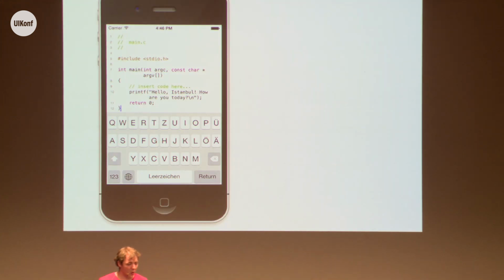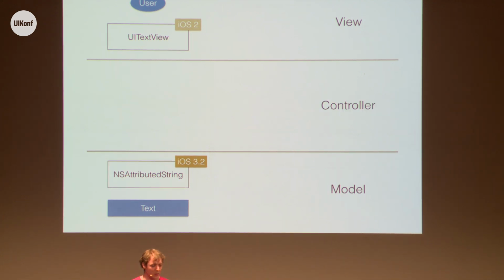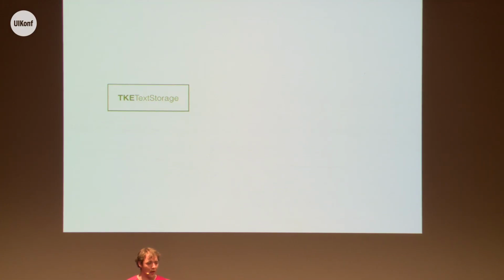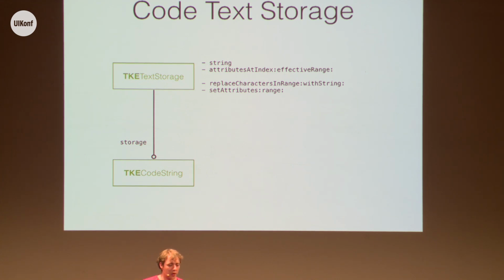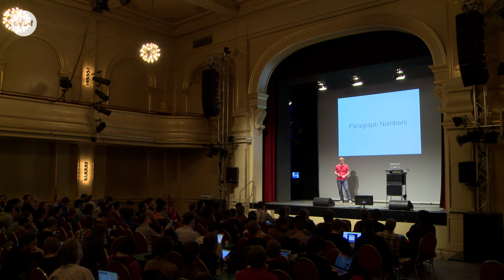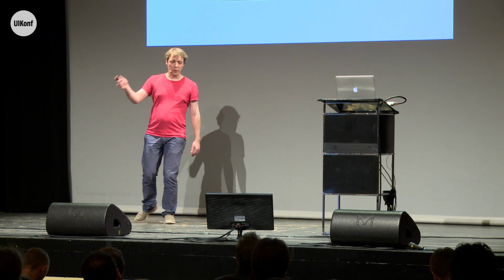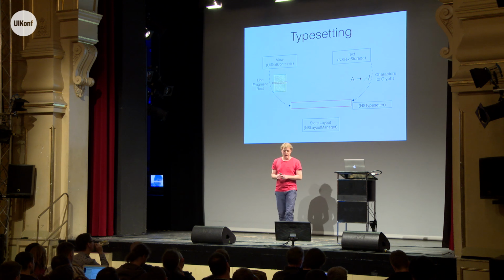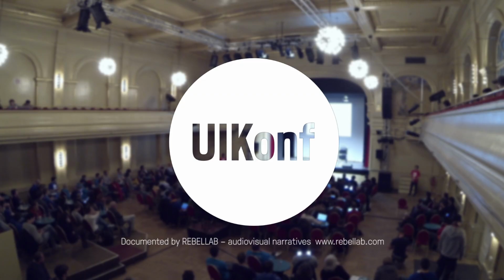UIKonf 2014 -- Max Seelemann: TextKit for the rest of us